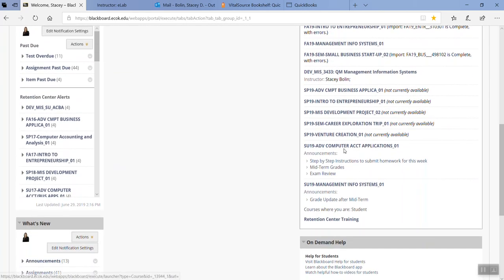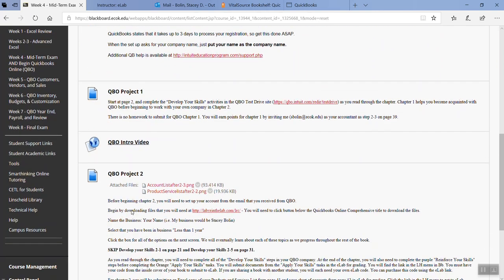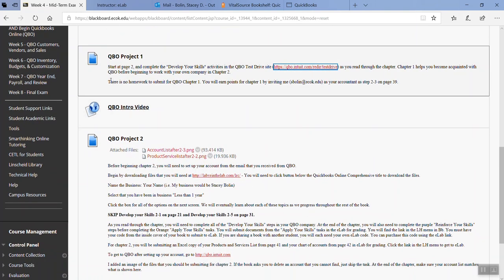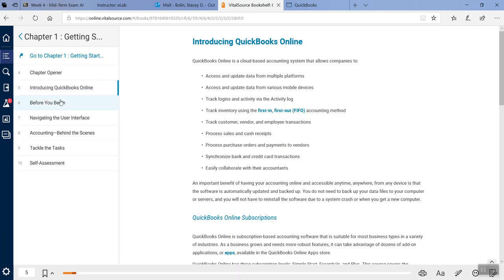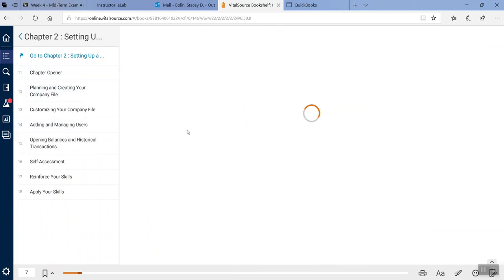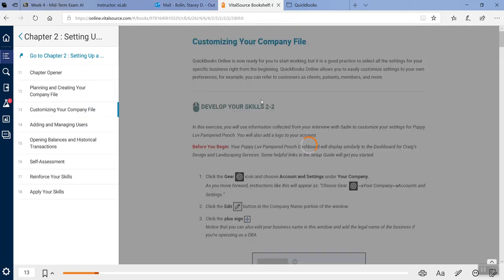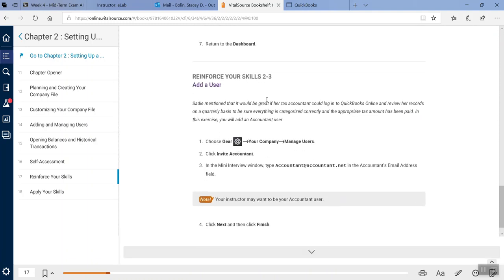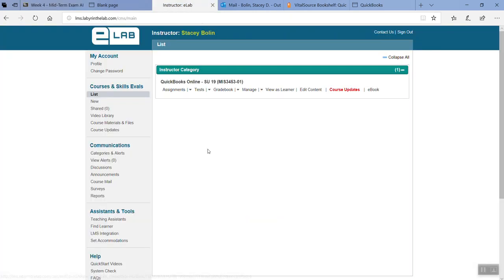Video to Help you Get Started in QBO & eLab